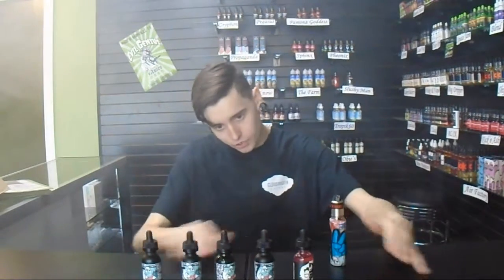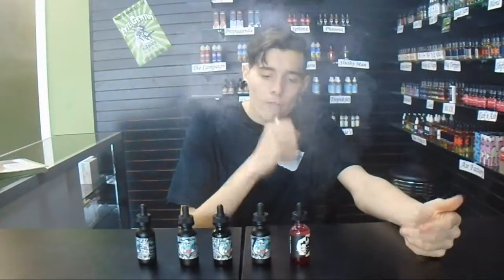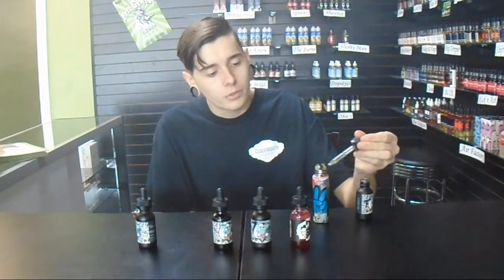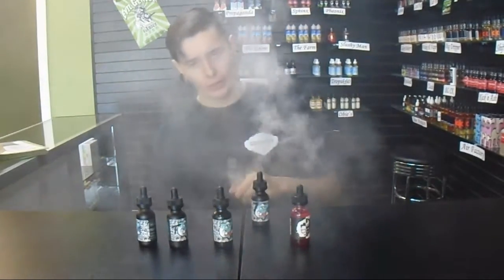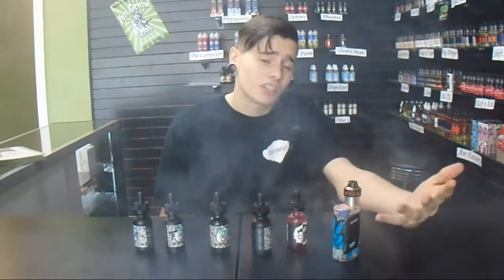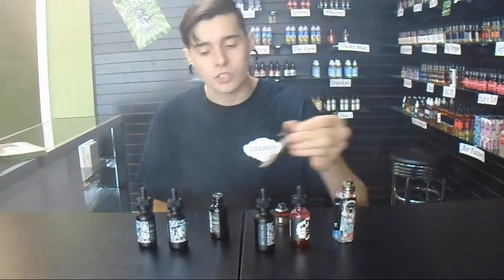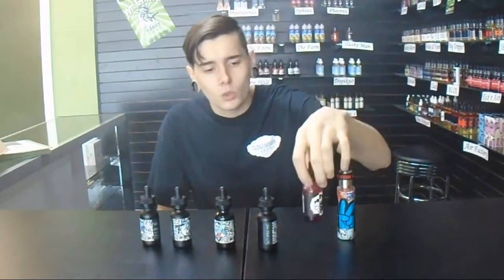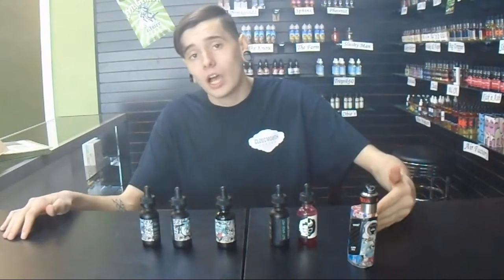Villainous Vapor Company E Juice Review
Villainous Vapor Company ELiquid Review Available at all 4everecig locations Also available